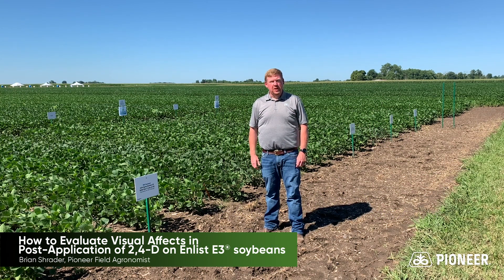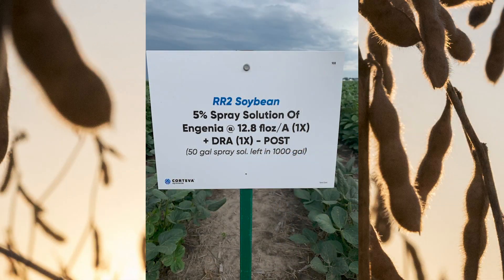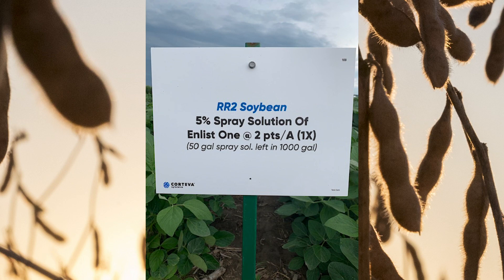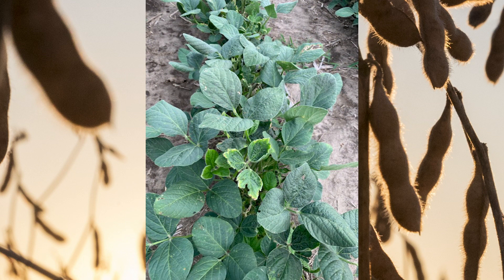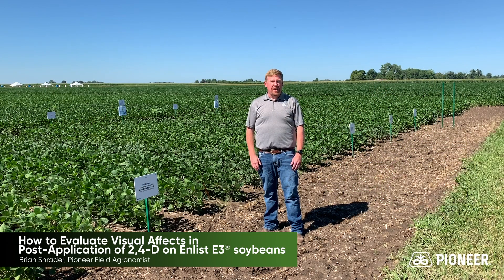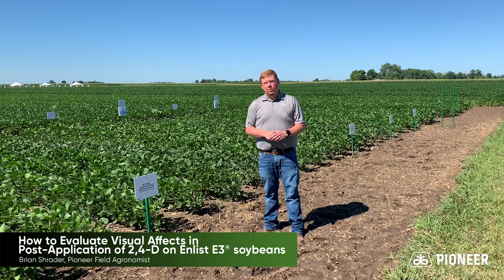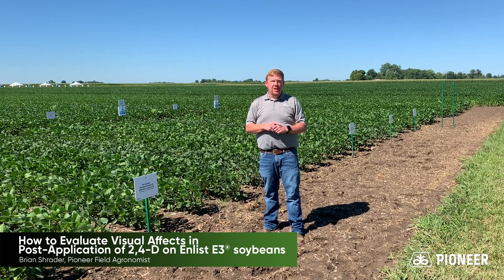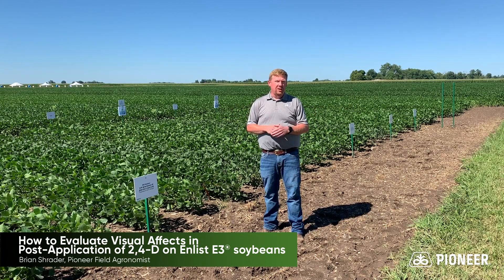Pioneer® Brand Enlist E3® Soybeans: Tank Contamination Tolerance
In this video, Pioneer Field Agronomist Brian Shrader walks you through an Enlist demonstration plot, showing the differences in soybean tolerance to spray tank contamination. In the demonstration plot, soybeans that were sprayed with a product they were not tolerant to demonstrated varying degrees of symptoms, including leaf cupping from dicamba damage and leaf strapping from 2,4-D damage. In most cases however, the damage from 2,4-D was much less pronounced, as soybeans are 23 times more tolerant to 2,4-D than diacamba, resulting in less contamination or drift damage.